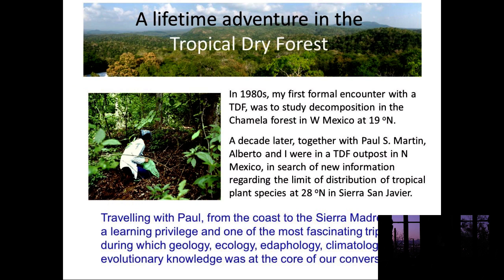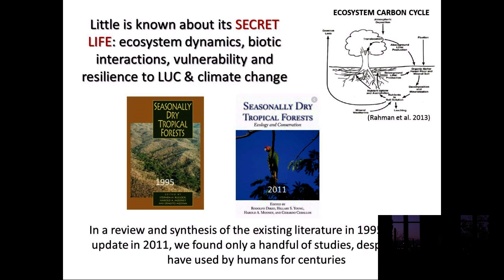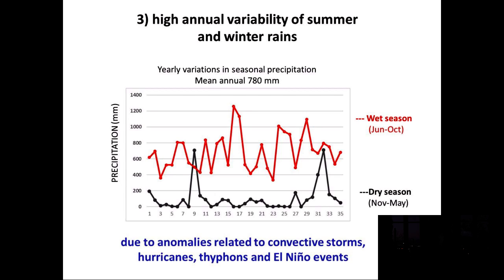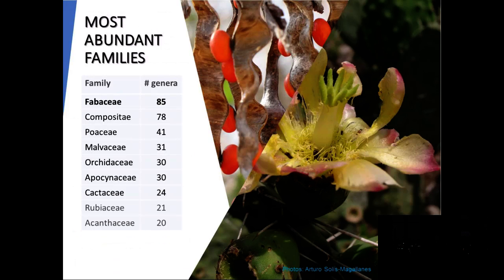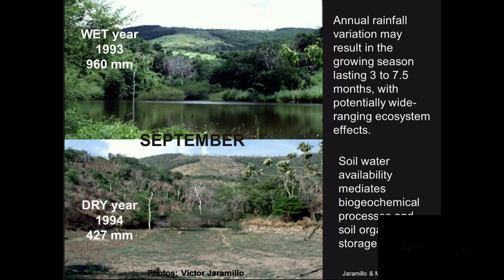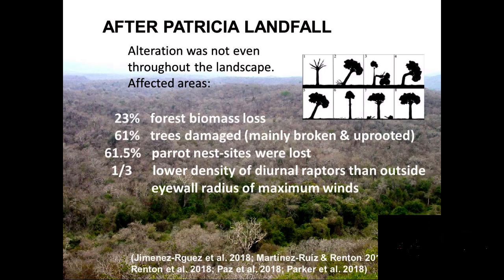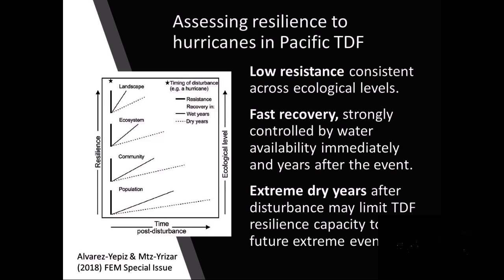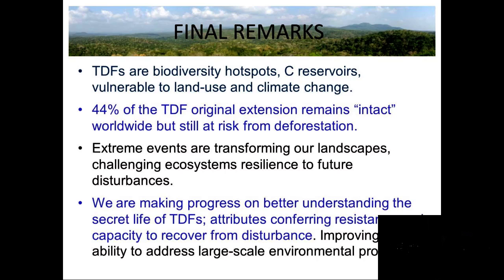Life of the Secret Forest by Angelina Martínez Yrizar